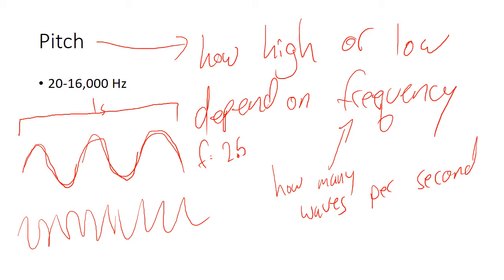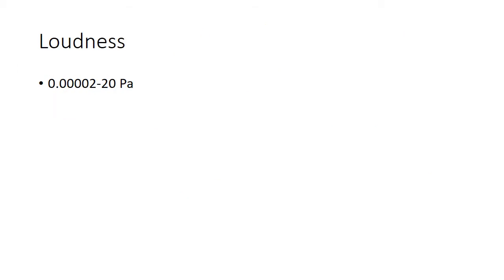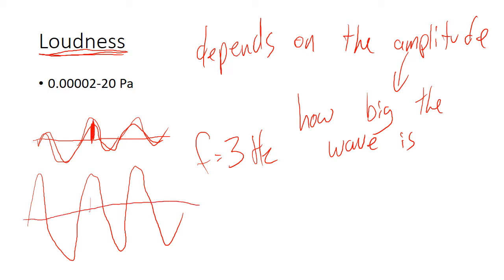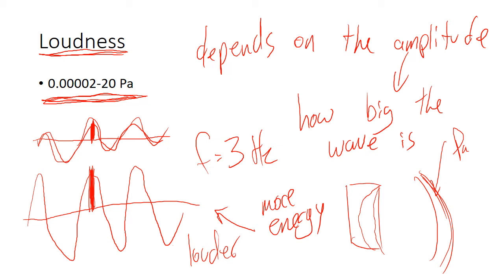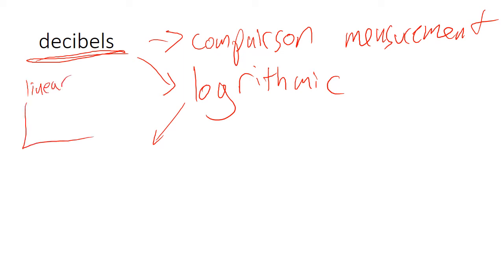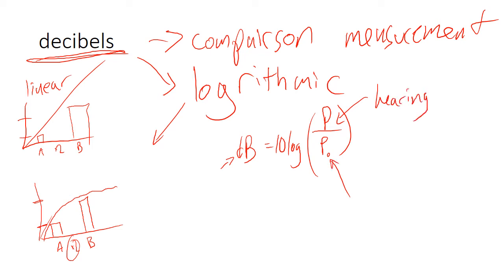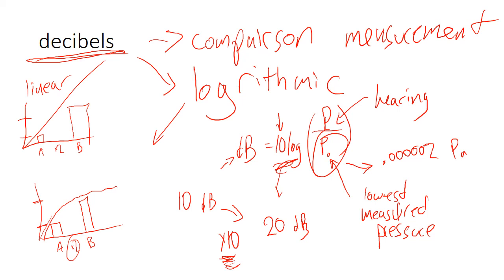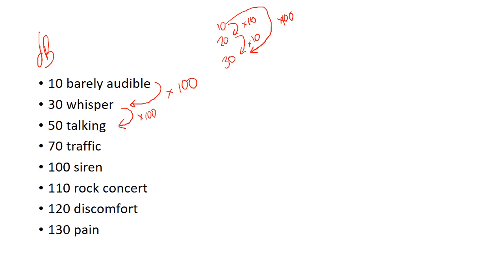5 1 Sound Waves